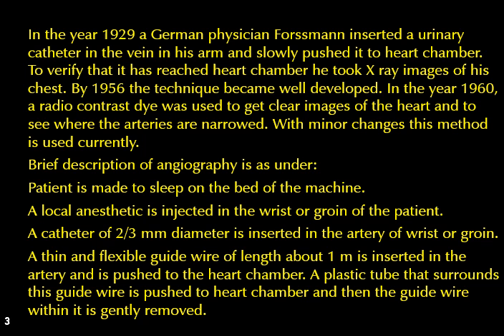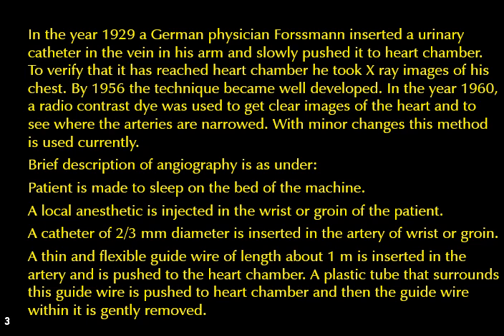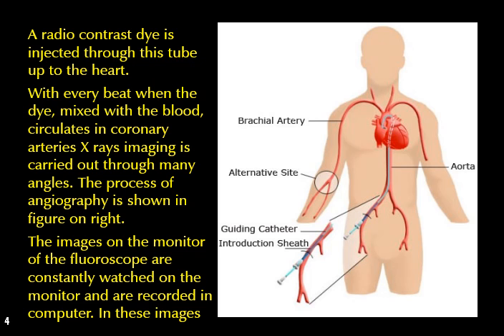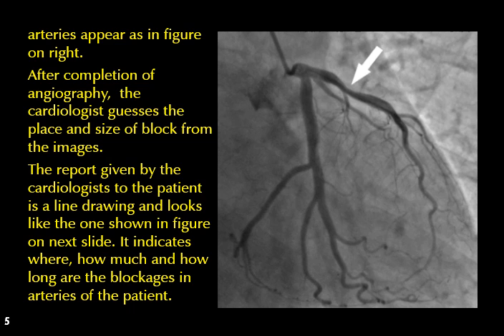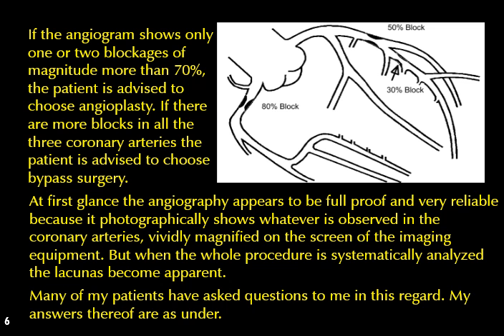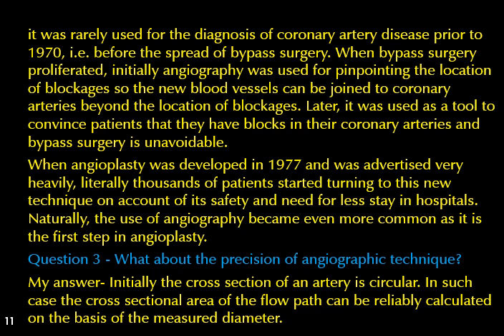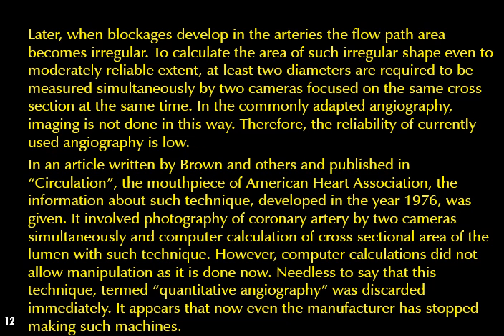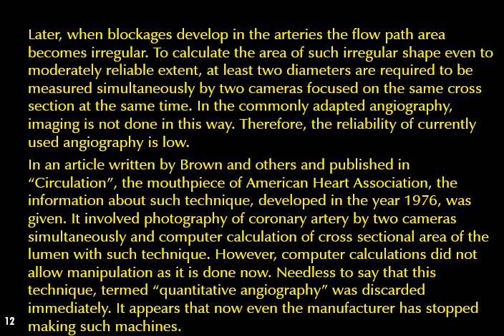Reliability of Coronary Angiography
This video busts the myth that Angiography is the most reliable diagnostic test for detection of coronary artery disease